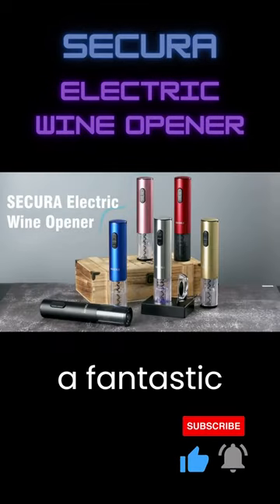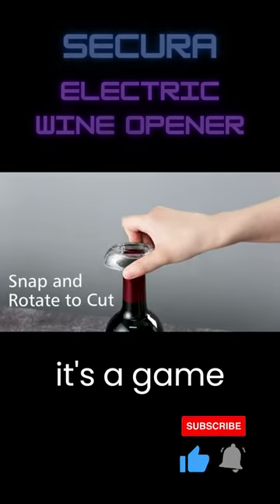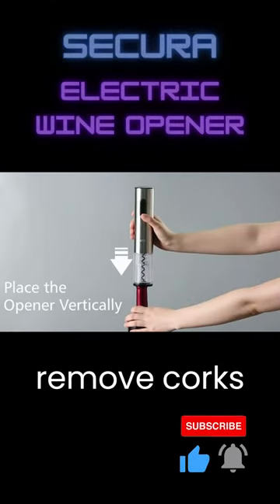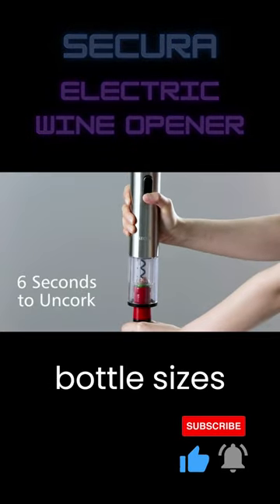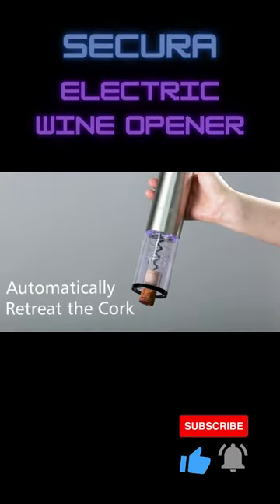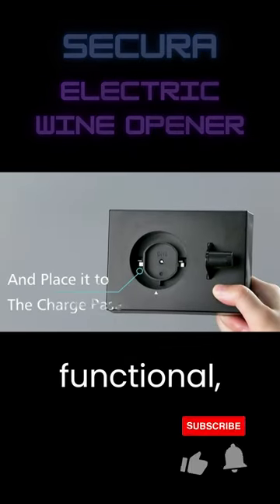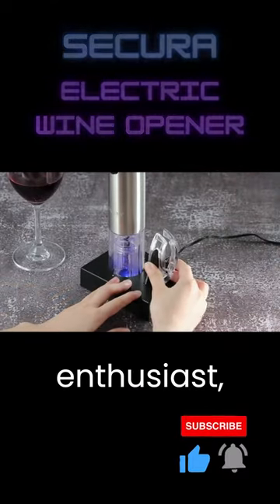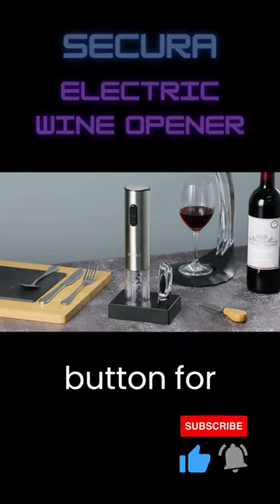Secura Electric Wine Opener Review: Effortless Cork Removal and Elegance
🔥 Check Product on Amazon

In this comprehensive video, we delve into the remarkable Secura Electric Wine Opener, an absolute game-changer for wine enthusiasts. This innovative device effortlessly removes corks, allowing you to enjoy your favorite wines with ease. Watch as we unbox and demonstrate this rechargeable wine opener, highlighting its functionality and style.

🍷 Key Takeaways:
- Learn how to use the Secura Electric Wine Opener for quick and hassle-free cork removal.
- Discover the elegant design and robust stainless steel construction.
- Explore the convenience of a rechargeable battery that opens up to 30 bottles on a single charge.
- Find out how the Secura Electric Wine Opener saves space with its compact footprint.
- Ideal for gifting or enhancing your own wine experience, we showcase its versatility.

Whether you're hosting a wine-tasting event, enjoying a romantic dinner, or simply indulging in your favorite bottle, the Secura Electric Wine Opener is your trusted companion. Don't miss out on this essential addition to your wine accessories.

allows us to continue to make videos like this. Thank you for the support ! If you find any of your copyrighted material in this video, please leave us a message on so we can resolve the issue.